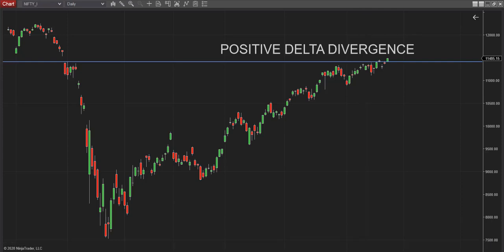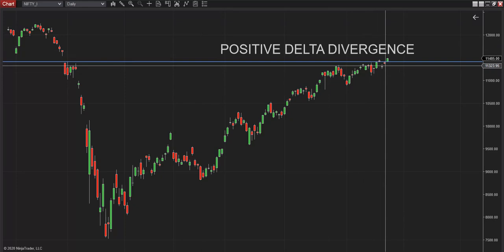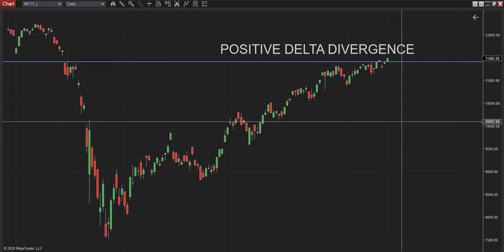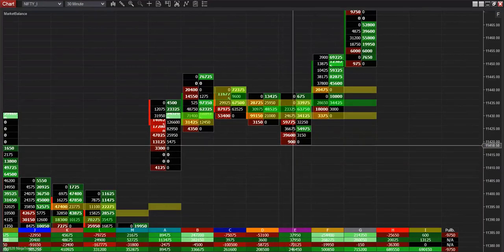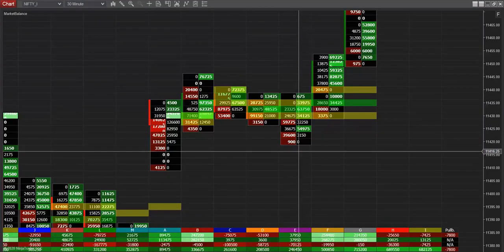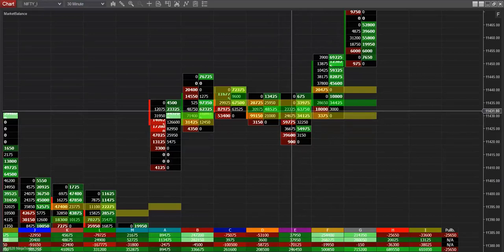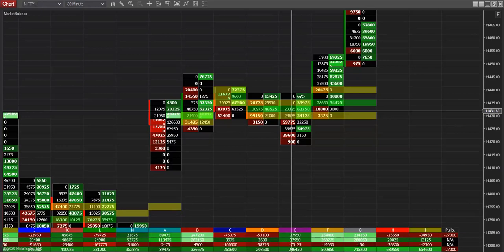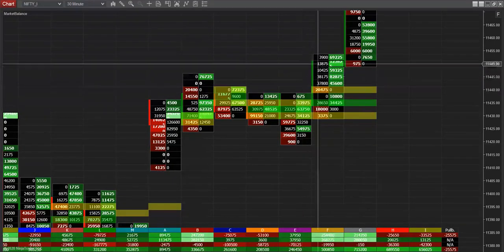Positive Delta Divergence in order flow analysis#Vishal Kumbar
positive delta divergence concept in order flow analysis